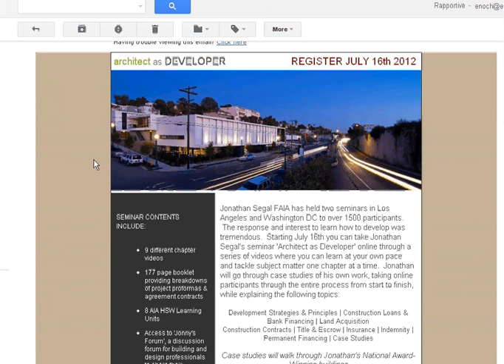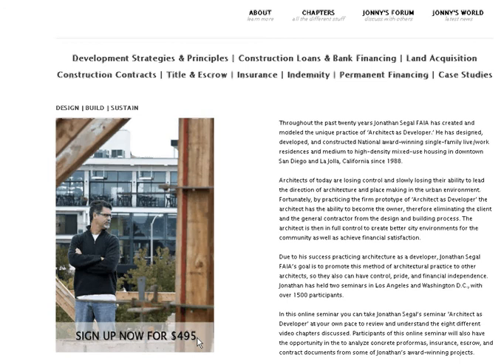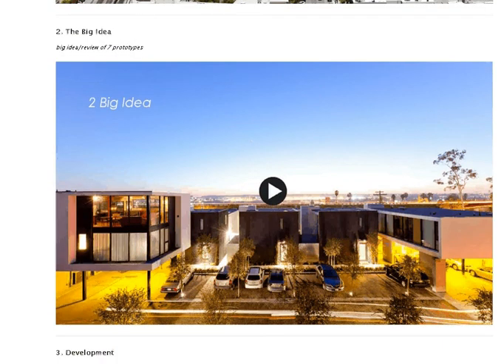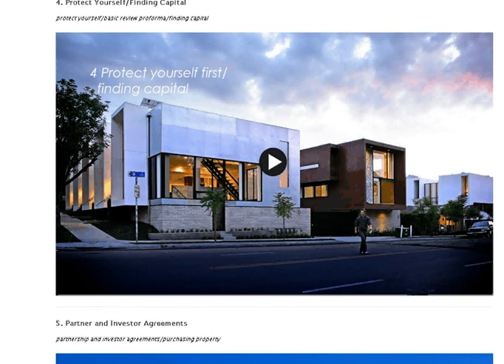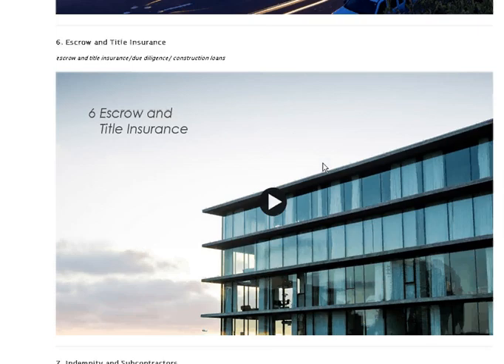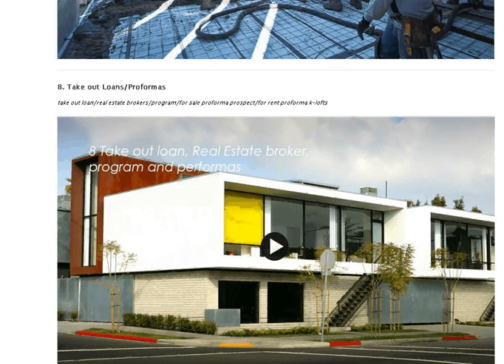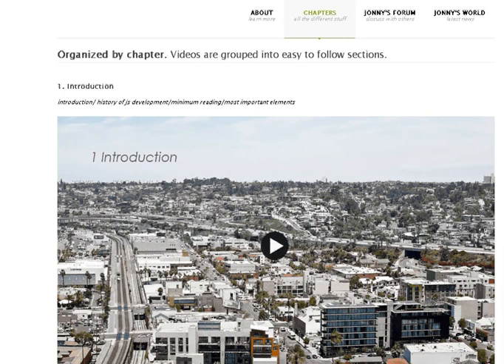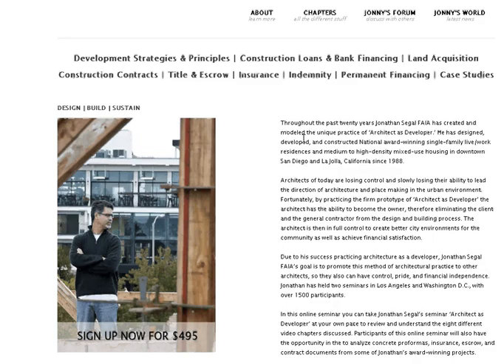Architect as Developer, Jonathan Segal FAIA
- Jonathan Segal AIA is offering his hugely popular seminar course, 'Architect as Developer', as an online offering.

Mr. Segal has been an example to many architects who are looking for a way to get more involved in the project feasibility and planning process, as well as sharing in the financial risks and rewards.

His course where he shares his knowledge, mistakes, and successes in this area launches on July 16, 2012. Here is the link to find out more and sign up